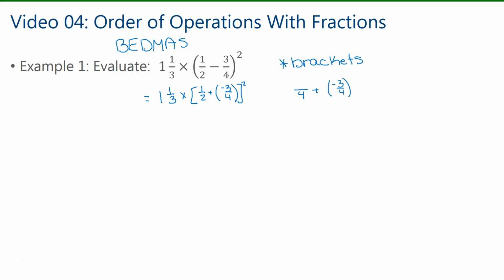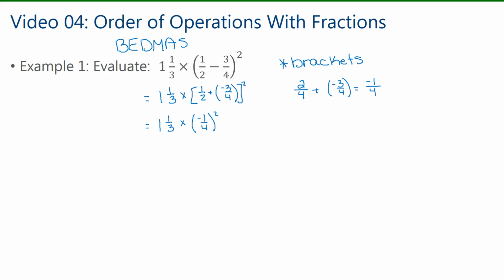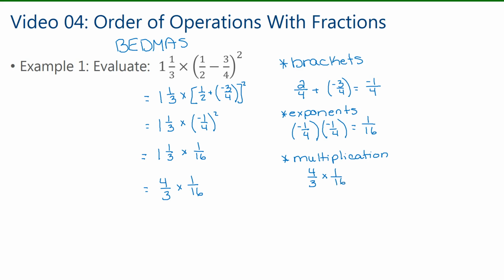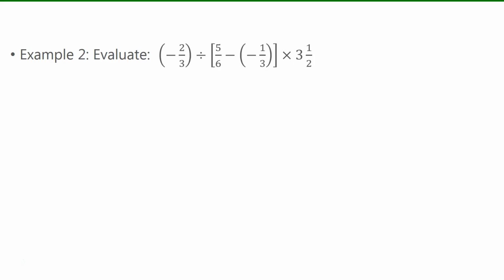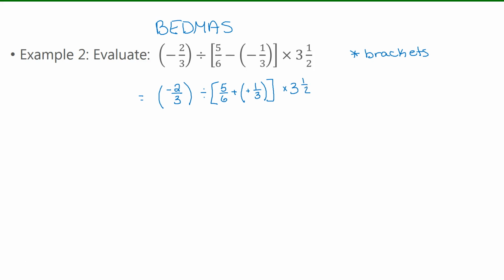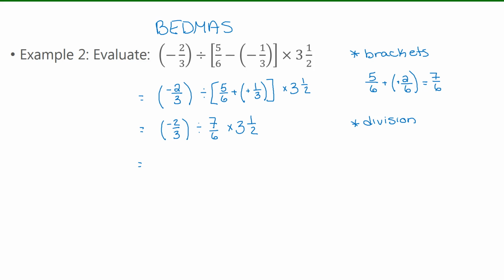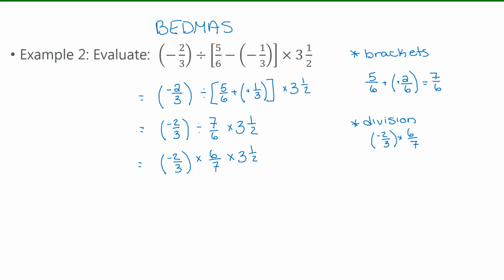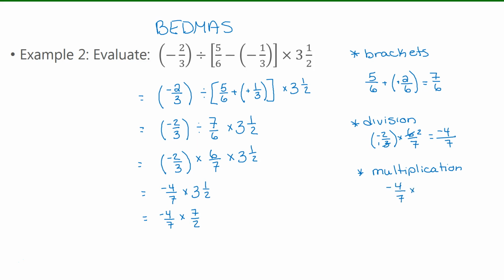Grade 9 Math - U03 S06 L02A - Order of Operations with Fractions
This video covers order of operations involving fractions. BEDMAS is shown as a helpful tool to remember the order in which the operations should be carried out. There are two examples provided which include positive and negative fractions as well as mixed numbers.